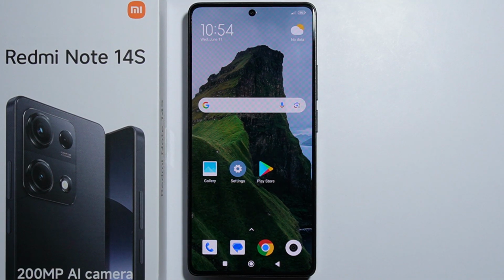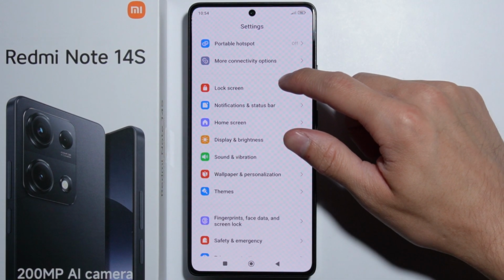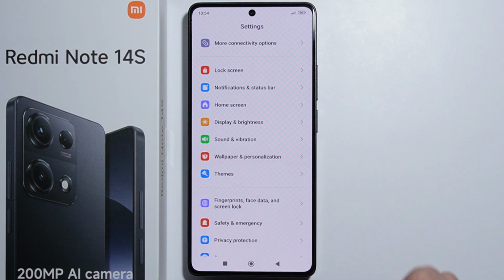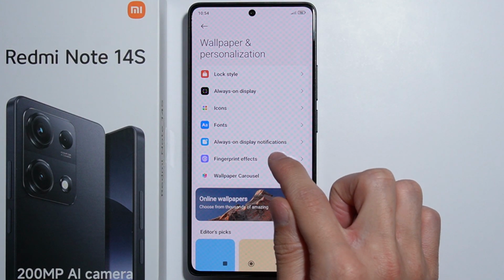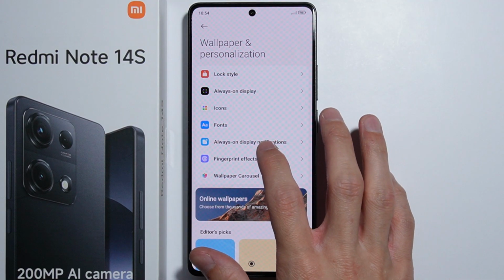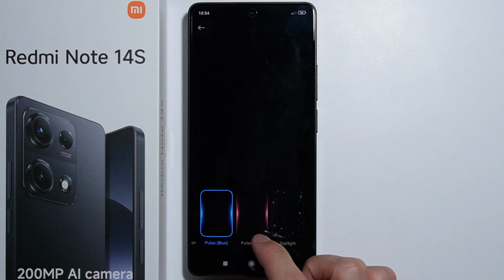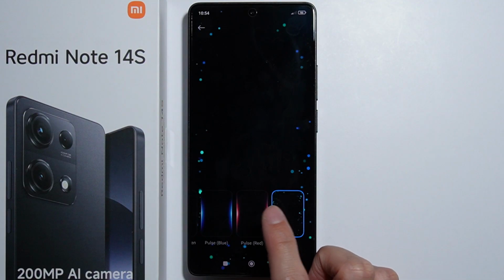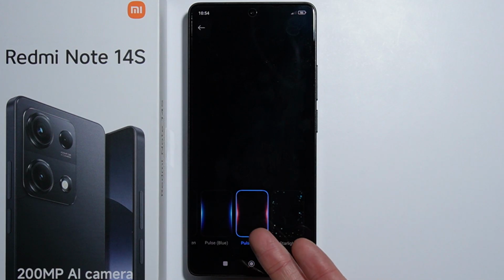Redmi Note 14S: How to Activate Edge Lightning?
Want to make notifications stand out on your Redmi Note 14S? This video shows how to activate Edge Lighting, which lights up the screen edges when you get alerts. Learn the step-by-step process to enable this eye-catching feature and customize its colors and effects. Give your Redmi Note 14S a stylish way to stay notified.